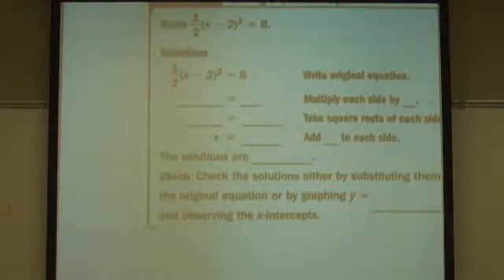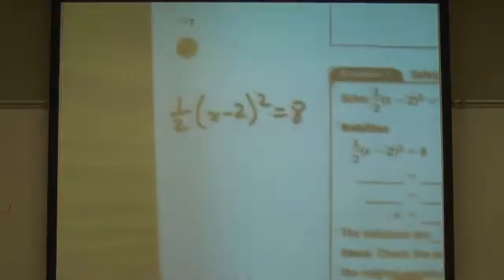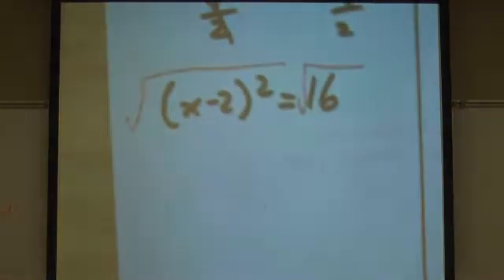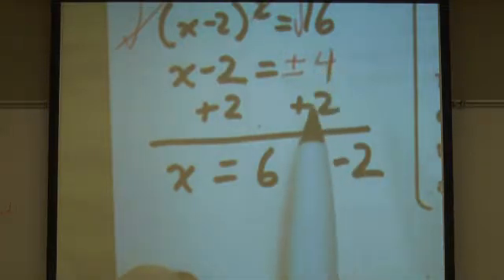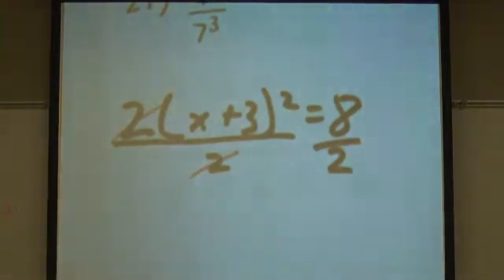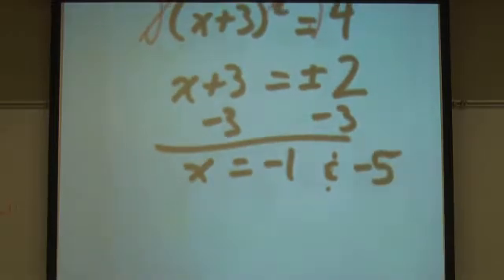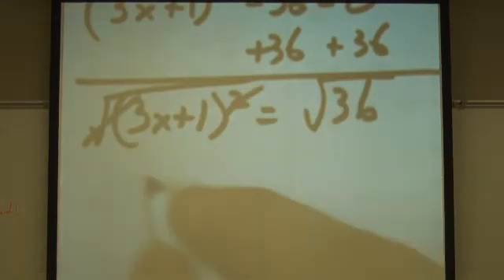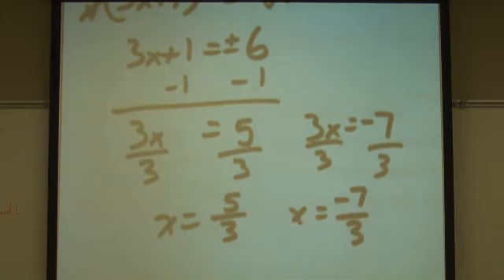Courter's Algebra 2, Section 5.3C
Examples to be used to learn how to solve quadratic equations with
square roots.